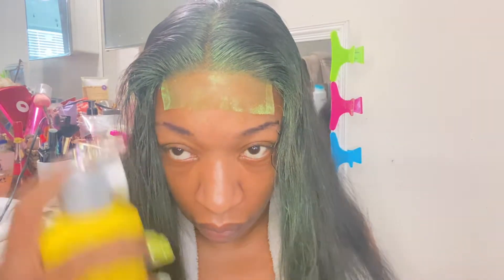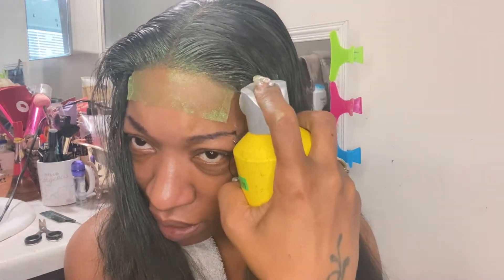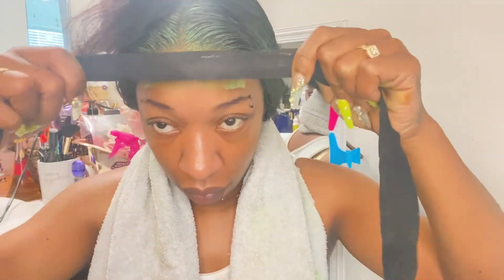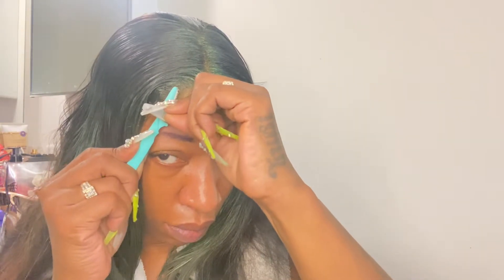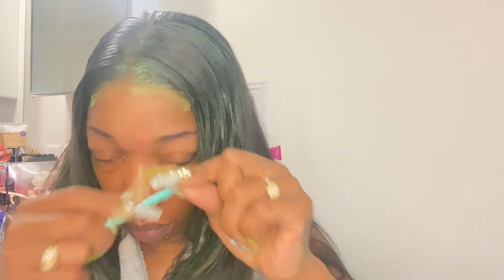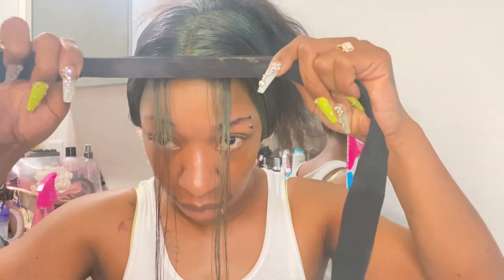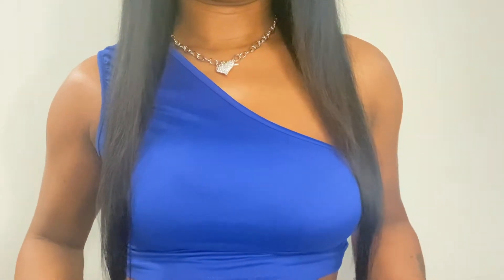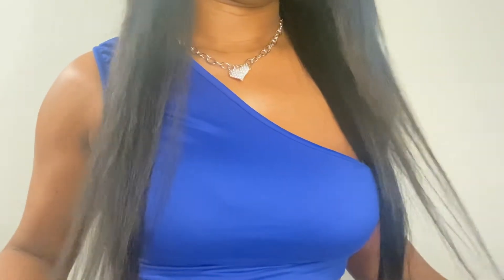I tried this hair color wax & these were the results.. ( SHOCKING + WIG INSTALL )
hair links: Straight Lace Front Wigs Human Hair 26 inch 4x4 Lace Closure Wigs for Black Women Human Hair Brazilian Virgin Human Hair 150% Density Pre Plucked with Baby Hair Natural Color